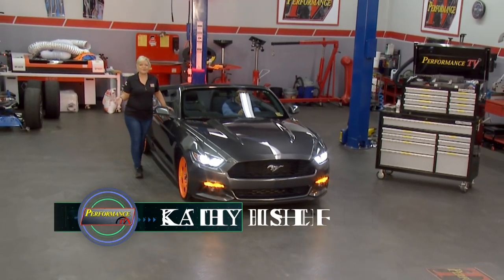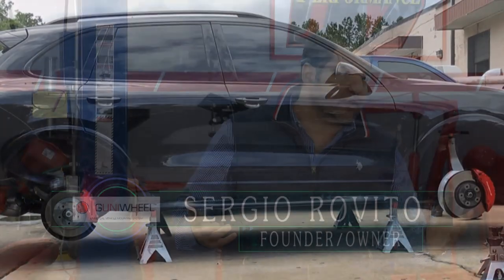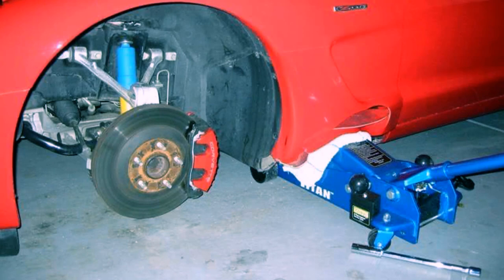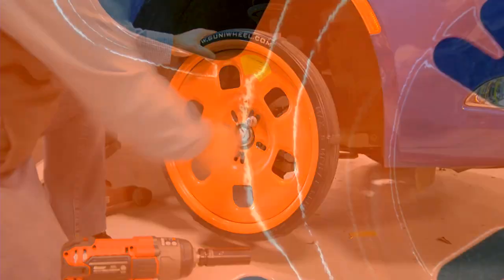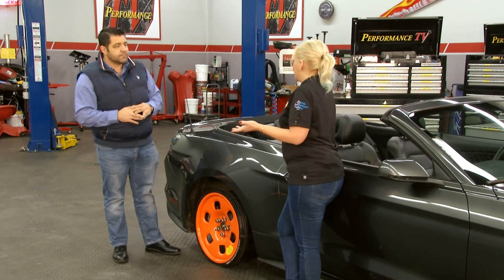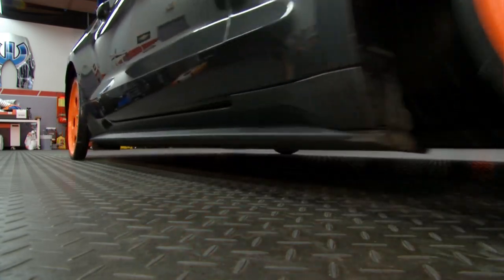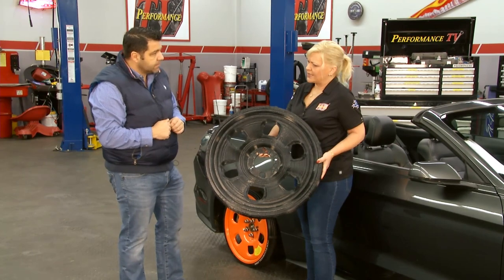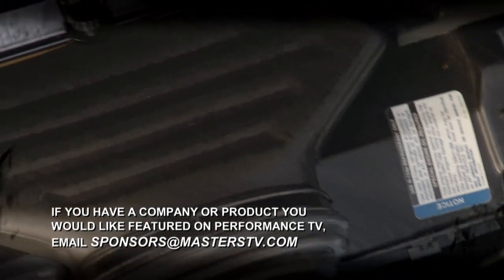GUNIWHEEL™ - A jack stand for car alternative on the MotorTrend Channel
GUNIWHEEL™ the world's first universal vehicle mounting system and car jack stand alternative was featured on Performance TV, airing nationally on The MotorTrend Channel.